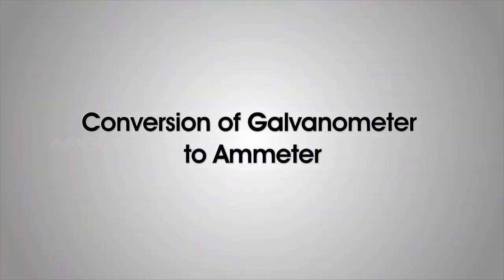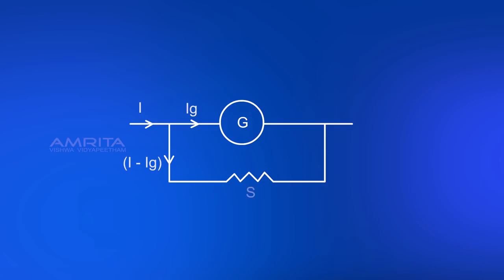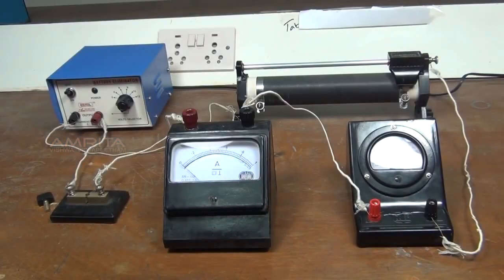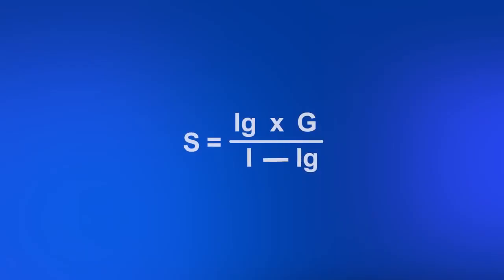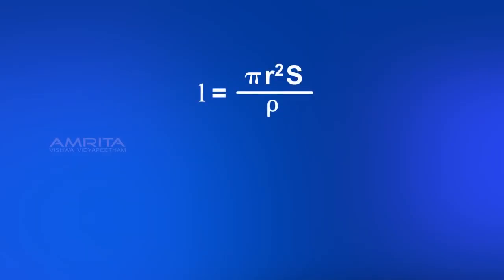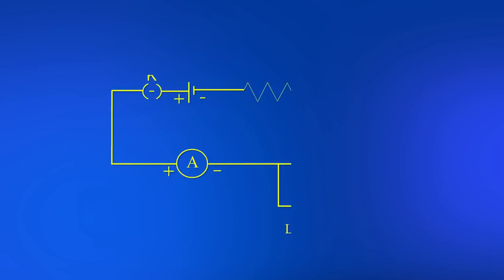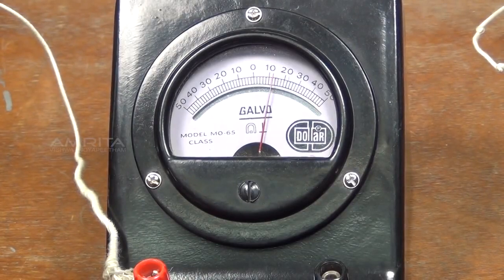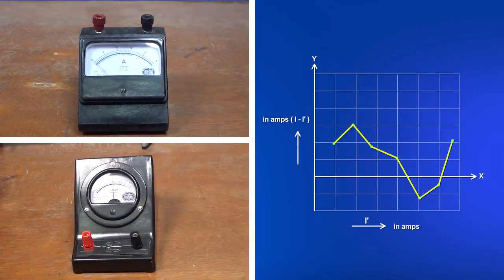CBSE Class 12 Physics ( भौतिक विज्ञान ) - Conversion of galvanometer to ammeter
Conversion of galvanometer to ammeter ( गैल्वेनोमीटर का अमीटर मे परिवर्तन  )